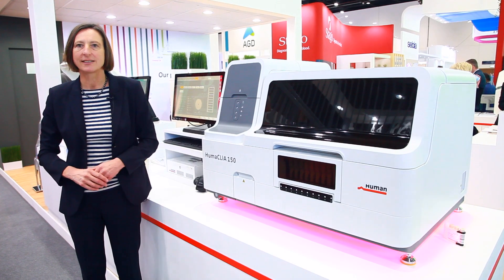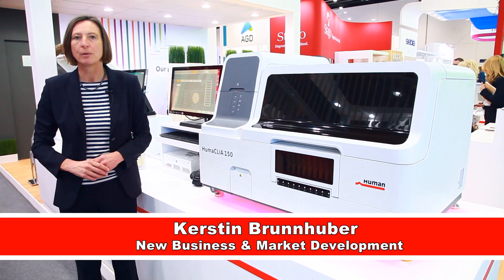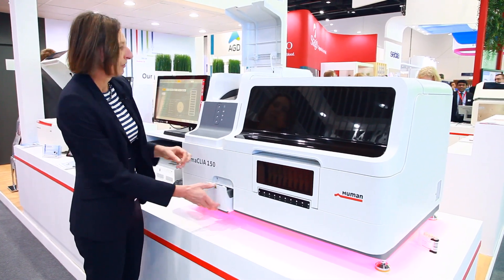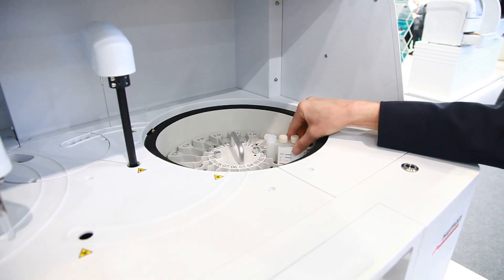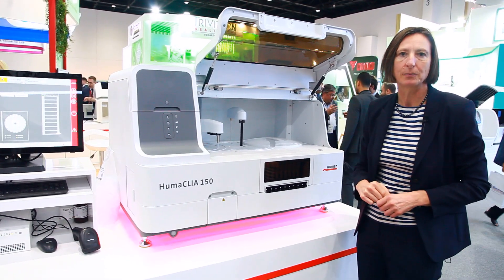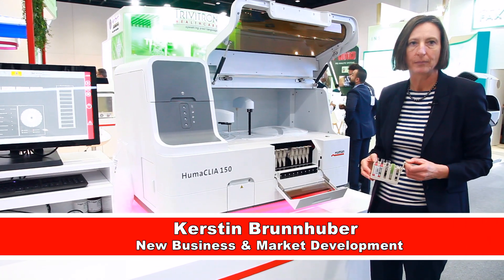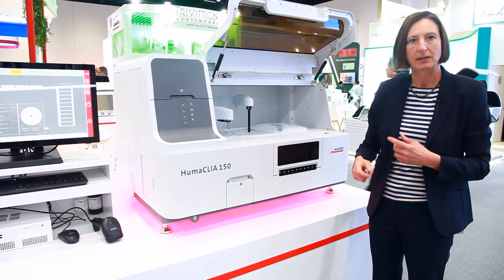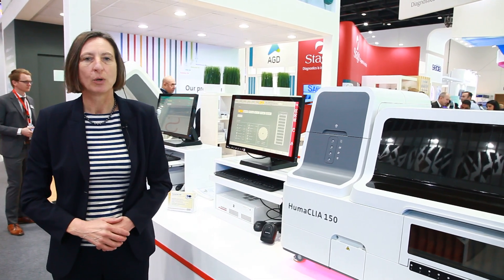HUMAN @ MEDLAB Dubai 2020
Thank you for visiting our booth at MEDLAB 2020. The number of visitors exceeded all our expectations! These years MEDLAB was a great success and it gave us the opportunity to showcase our products in particular our new addition, the CLIA Solution. Thanks for your interest and inspiring conversations.